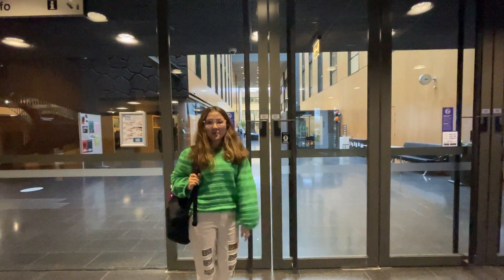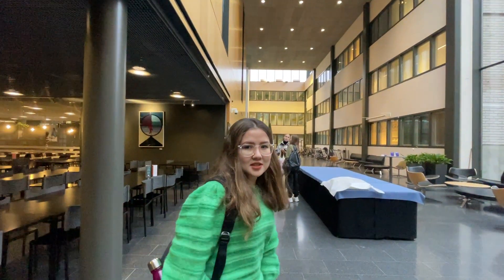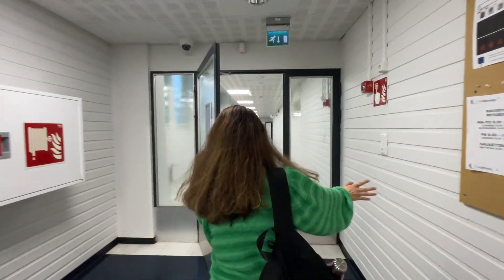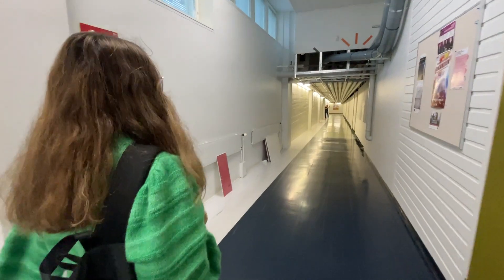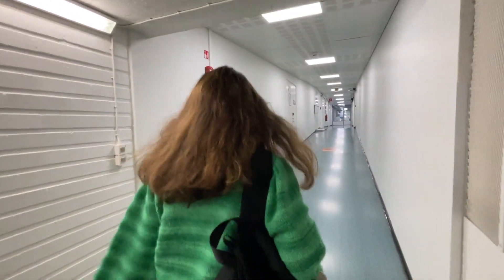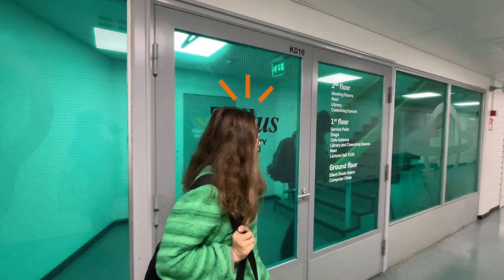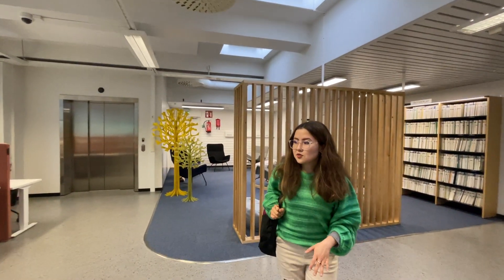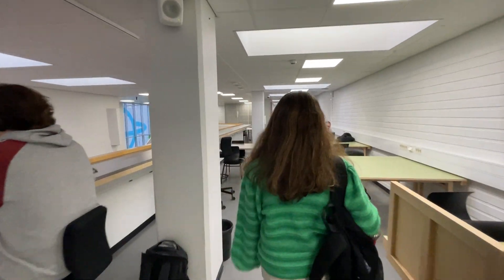University of Oulu Campus Tour: Kontinkangas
Epidemiology and Biomedical Data Science student Yipaerguli Mohetaer walks you through the Kontinkangas Campus of the University of Oulu